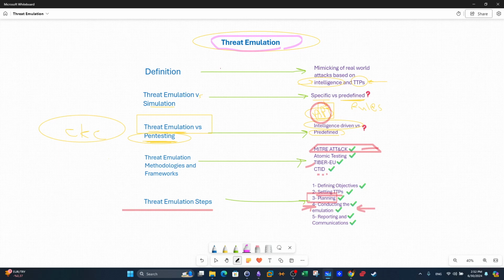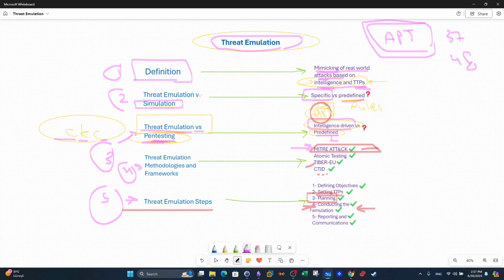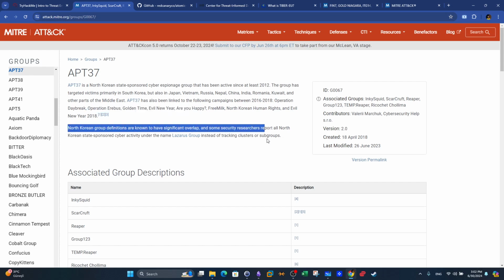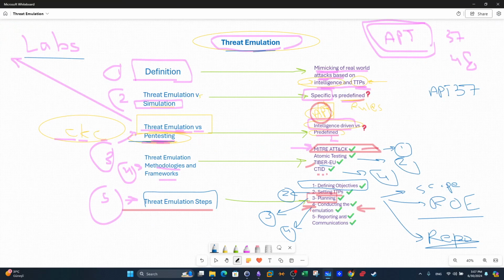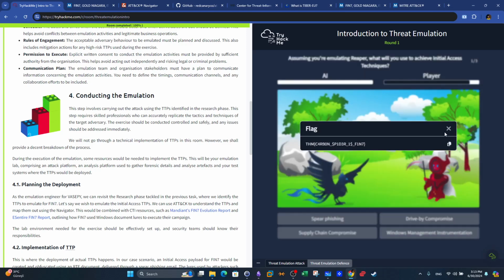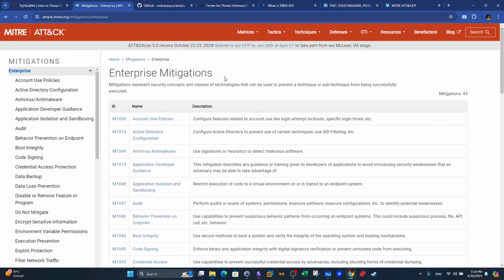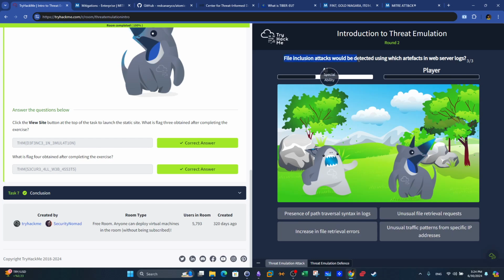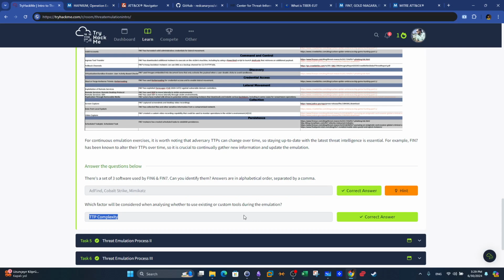Introduction to Threat Emulation | TryHackMe Intro to Threat Emulation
In this video walkthrough, we covered the concept of threat emulation, the difference between threat emulation, threat simulation and penetration testing in addition to discussing the steps and frameworks such as MITRE ATT&CK and TIBER-EU used to guide the process of threat emulation. Lastly, we solved the practical challenge in TryHackMe Intro to Threat Emulation room which is part of SOC Level 2 track.